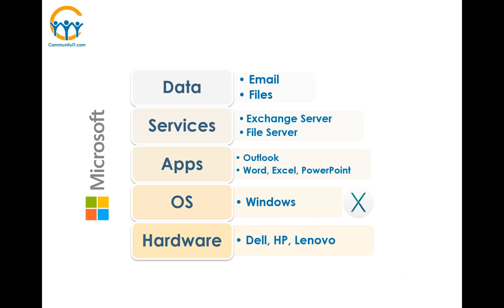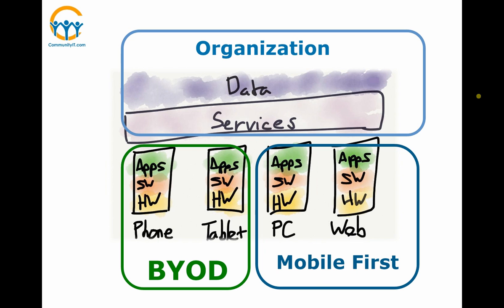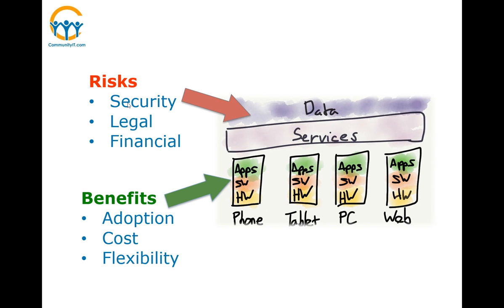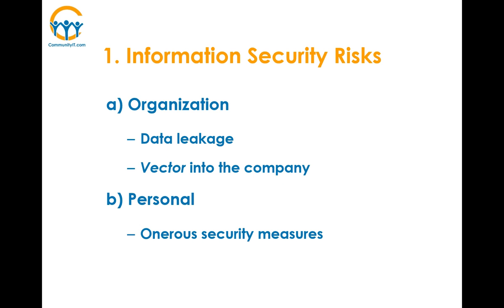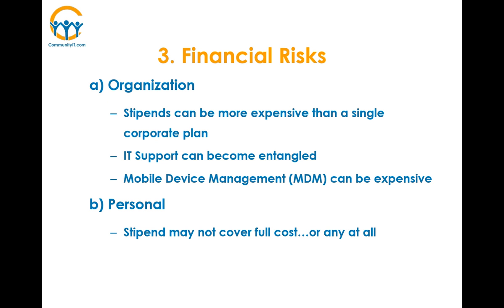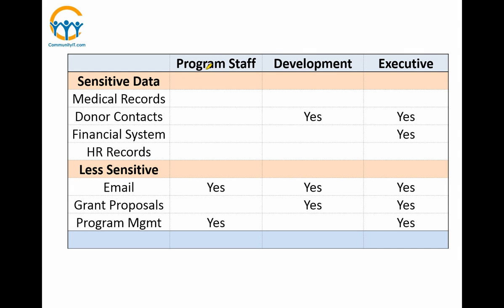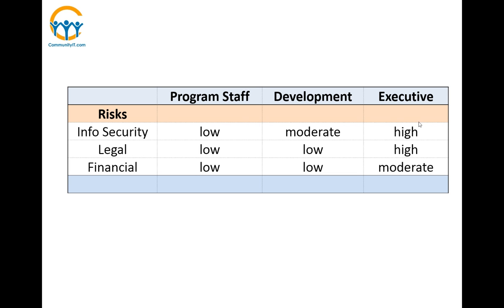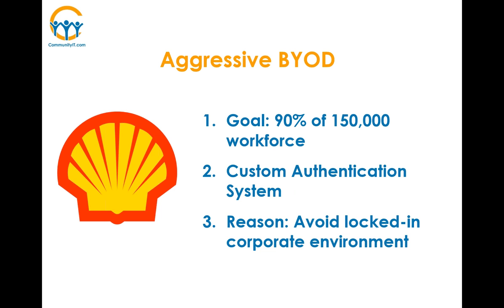Build Your Own BYOD Policy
In this installment of the Community IT Webinar Series, President Johan Hammerstrom walks you through the issues related to Bring Your Own Device (BYOD) and along with practical tips for developing your own policy.